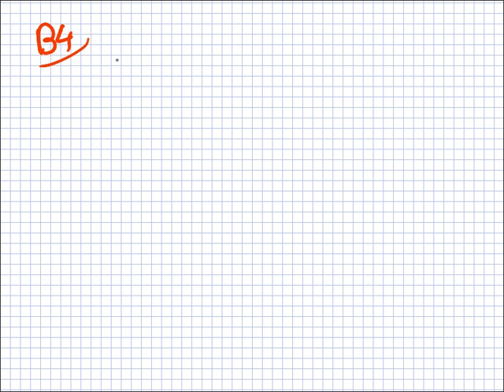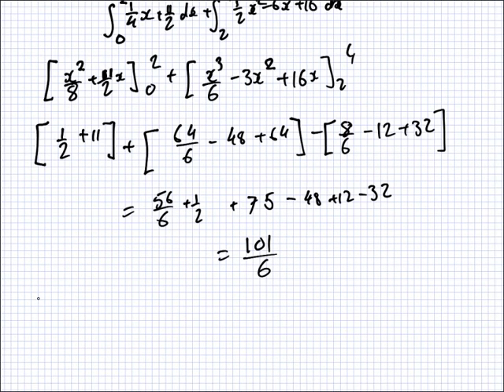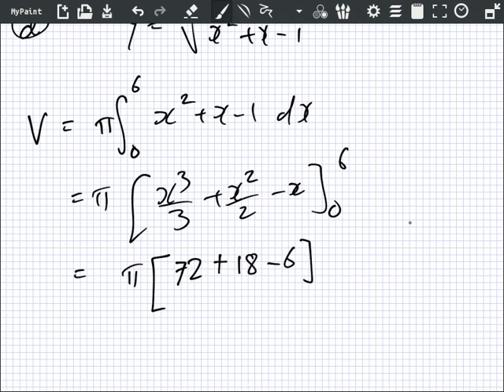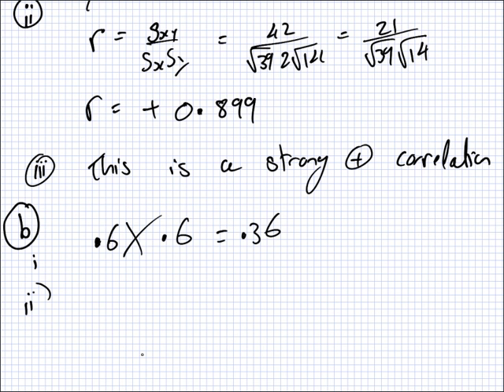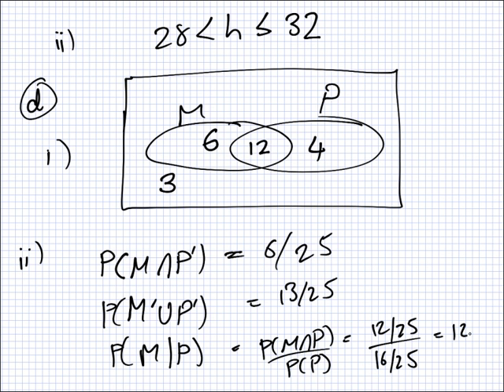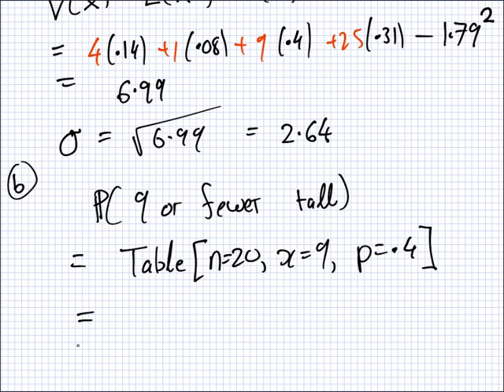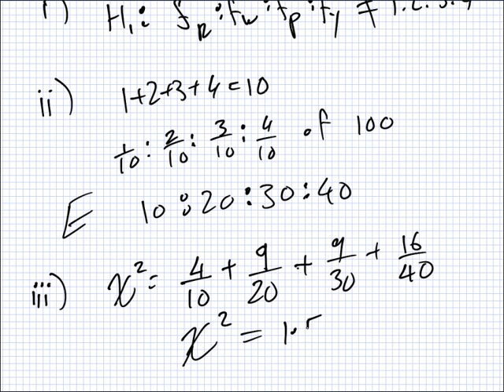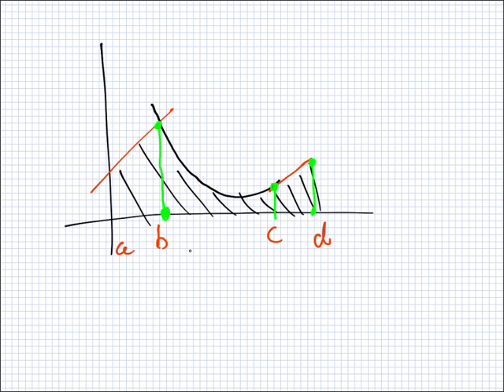Maths for Science | 1819 Intake 1 | Tutorial | Revision | 15-04-2019